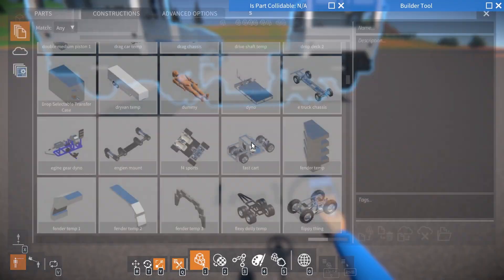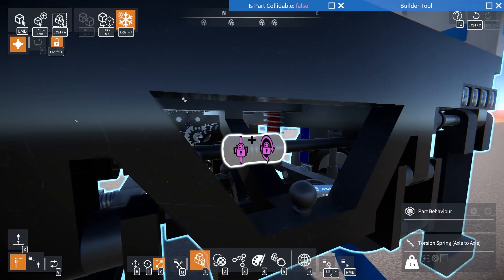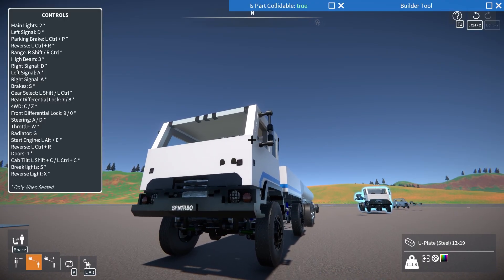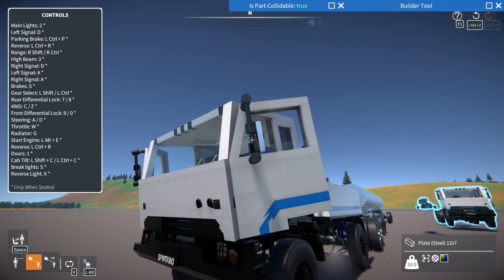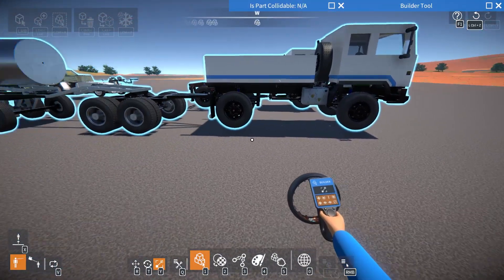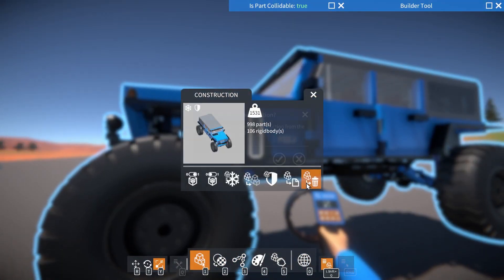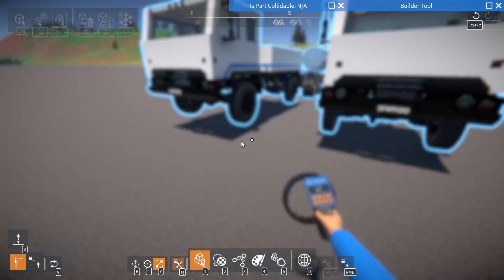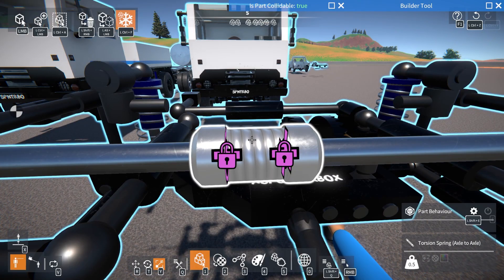How To Minimize Torque Twist | Demonstrated With Gear Blocks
[My PC:
Windows 11 Home
MSI Katana 17 B12VFK
12th Gen Intel(R) Core(TM) i7-12650H   2.30 GHz
16GB DDR5 Ram
Nvidia Geforce RTX 4060
NVMe Samsung MZVL4512HBLU-00BTW 512GB
X2 WD Black 2TB
Blue Yeti Microphone
PS5 Controller
Logitec Z623 2.1 Stereo